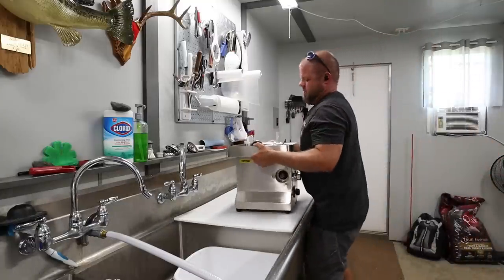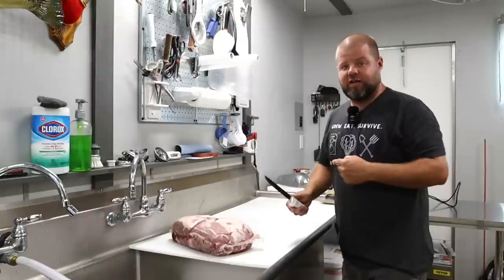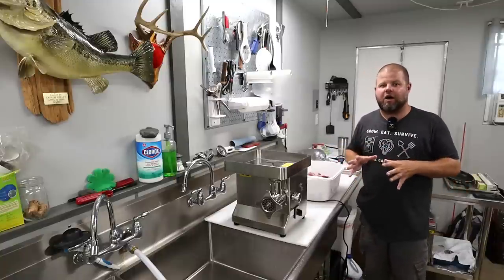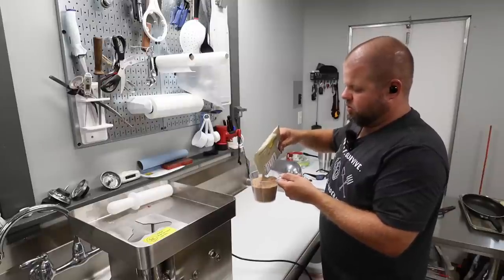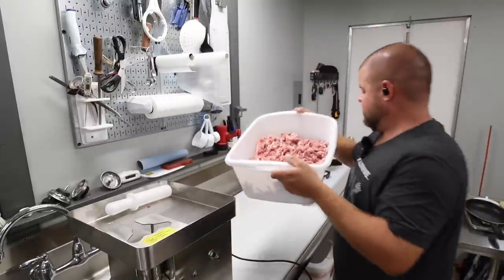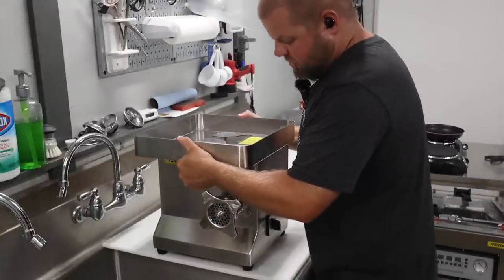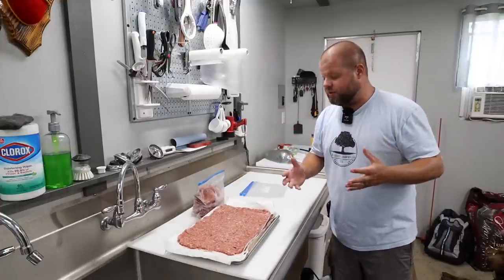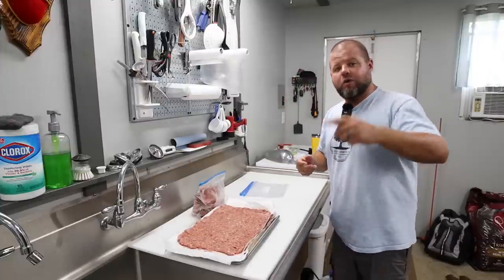Make better sausage patties for less money! #805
Homemade sausage is easy to make and far cheaper than the store bought products you buy.

Seasonings used

Our address